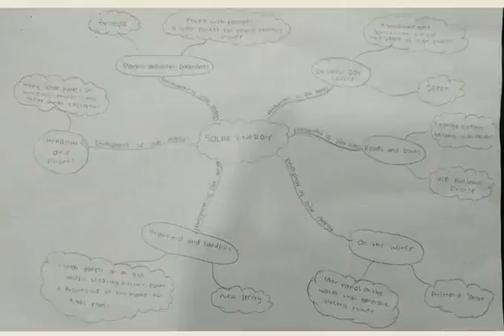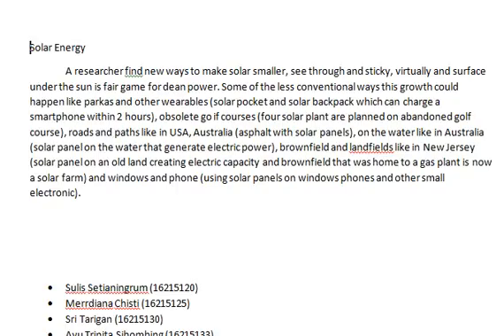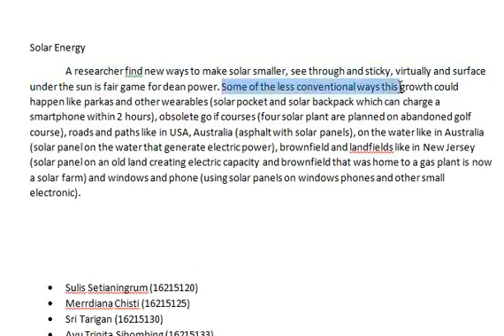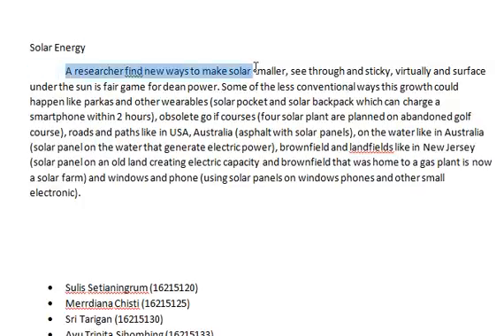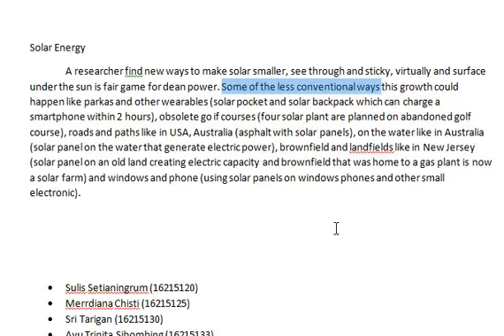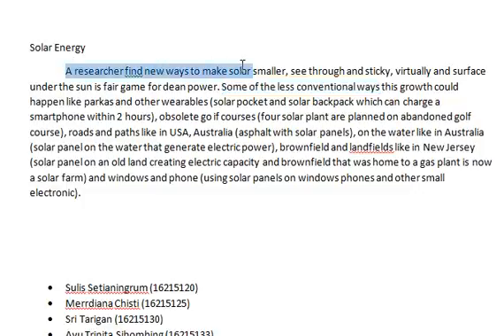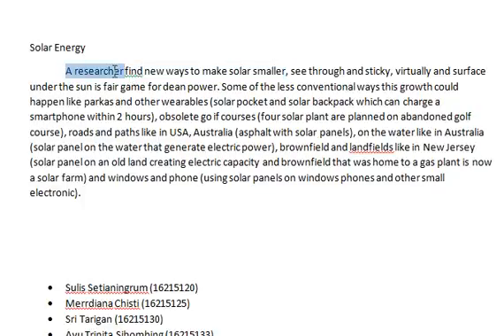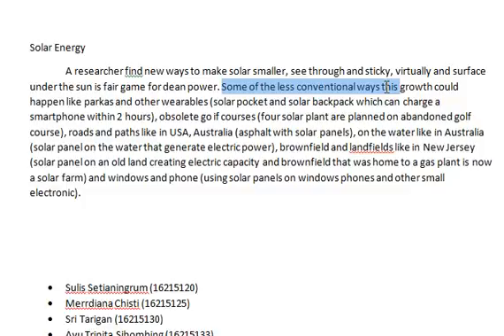Ayu Trinita Sihombingsolar